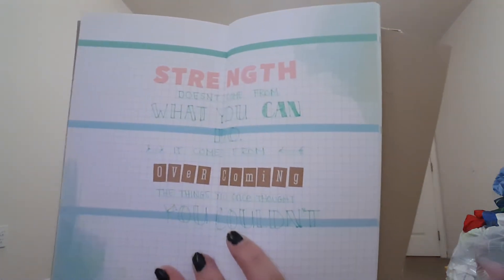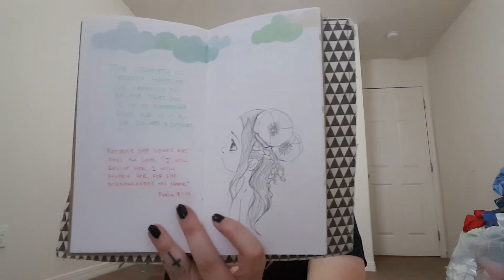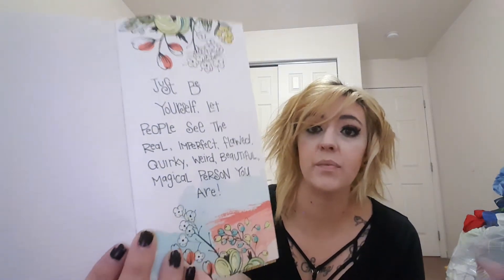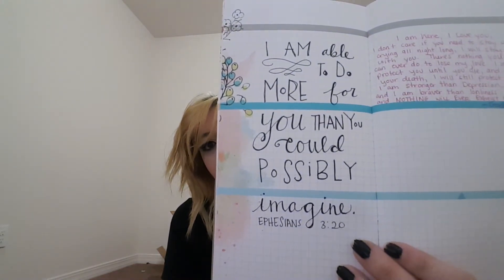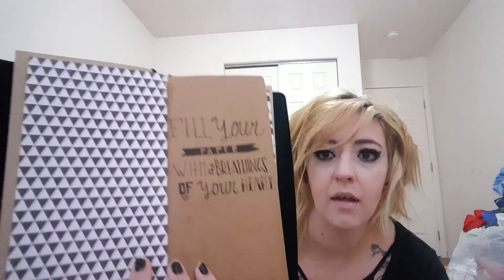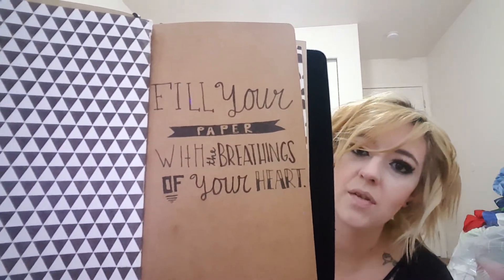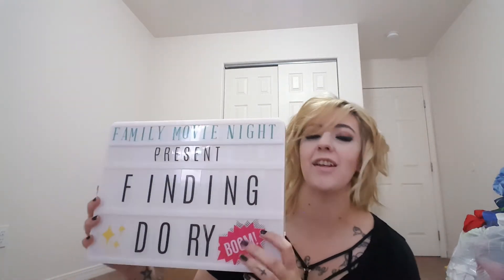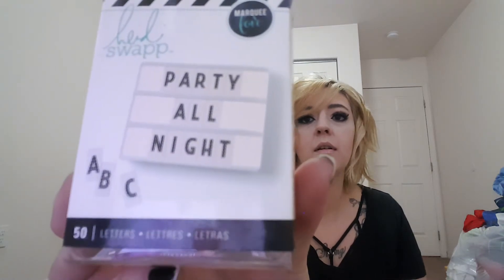Life update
Rambling about what I've been up to for the last 6 months :)